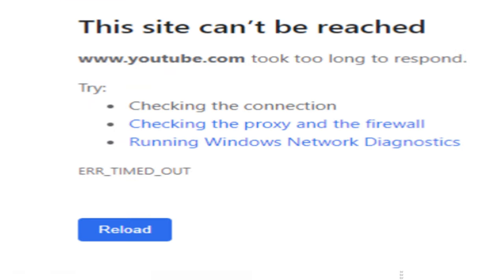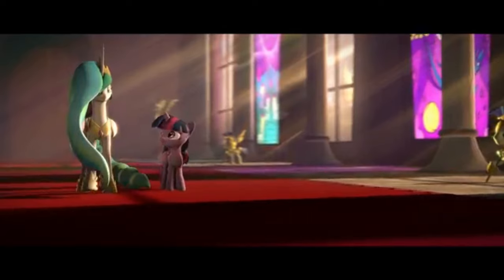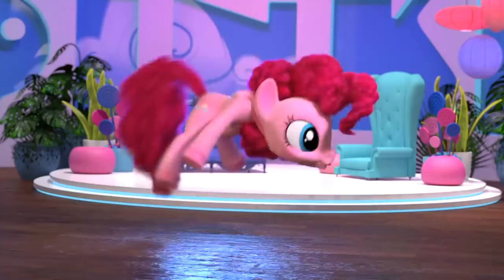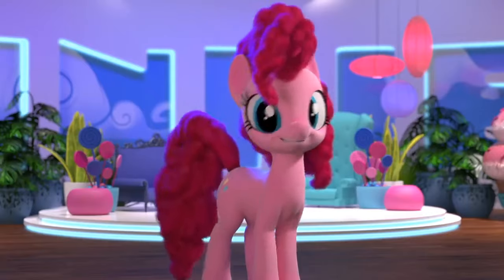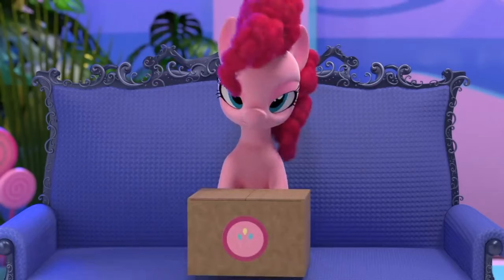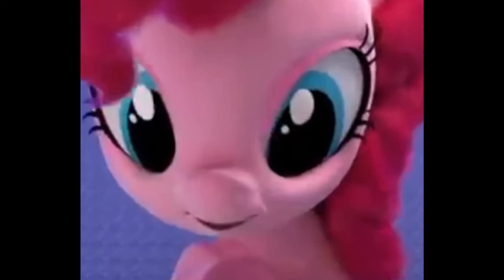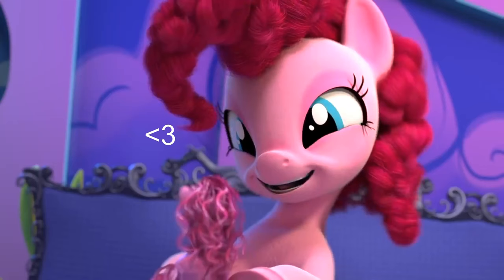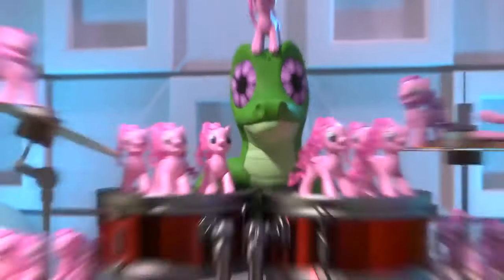Hello Pinkie Pie Reaction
I'm sorry